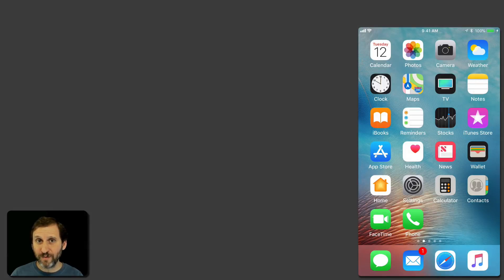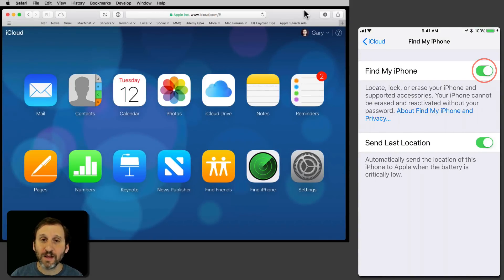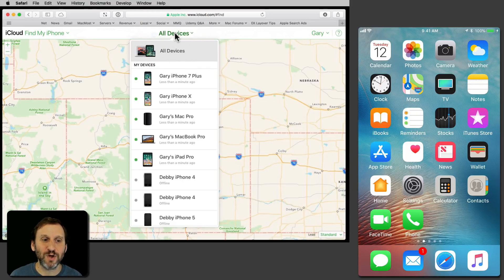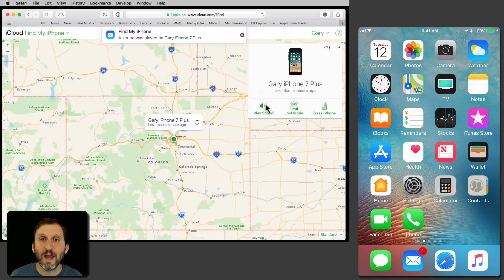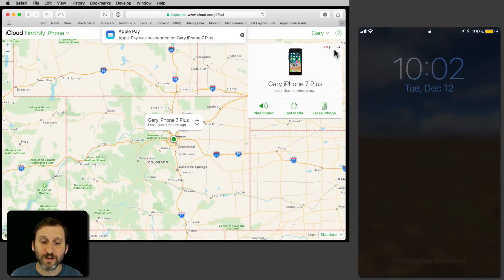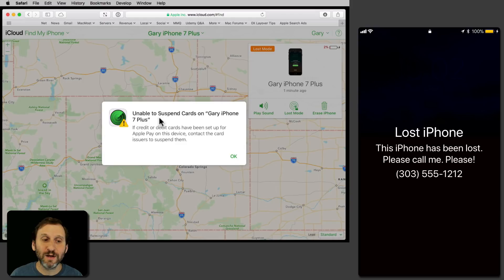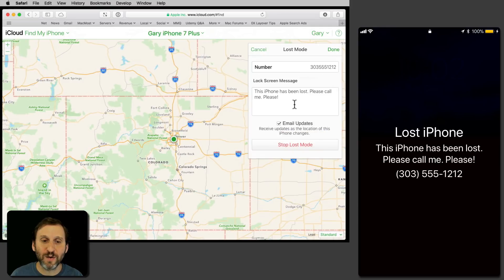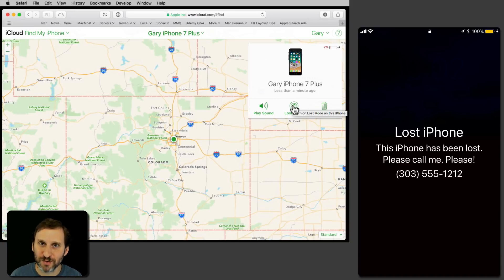Setting Up and Using iPhone Lost Mode (#1554)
As long as you have Find My iPhone activated on your iPhone, you can then use a computer and log on to the iCloud web site to trigger Lost Mode. This will lock your phone, and enable you to display a message and phone number on the screen. You'll also get location updates sent to you via email. You can turn off Lost Mode if you find your iPhone.